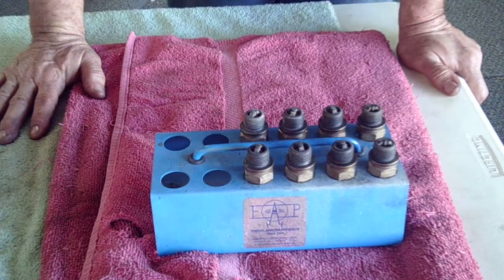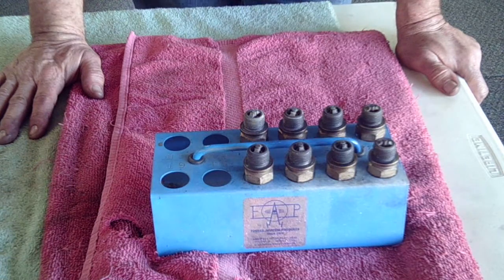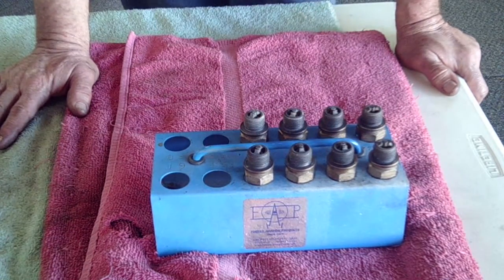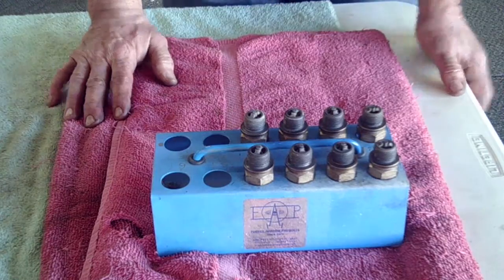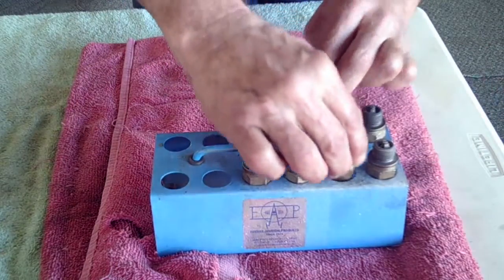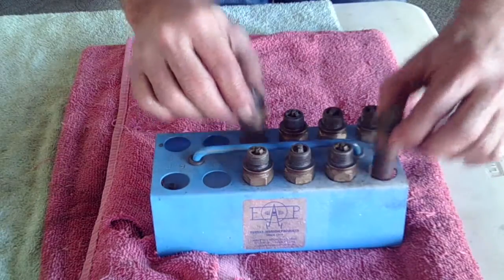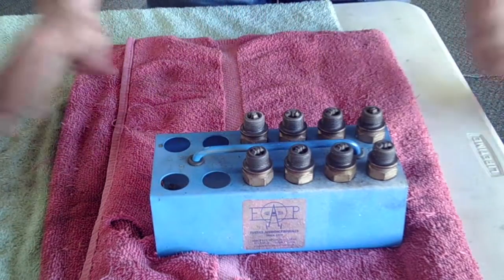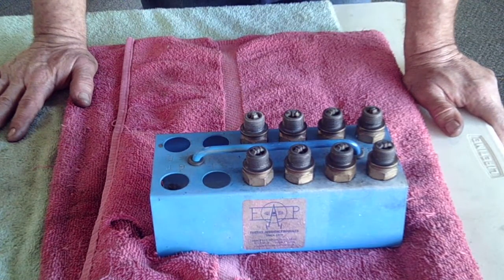Spark Plug Rotation - Grumman Style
Spark Plug Rotation  - Grumman Style:  How to rotate the spark plugs for a Lycoming 4-cylinder engine.  This allows the plugs to wear evenly.